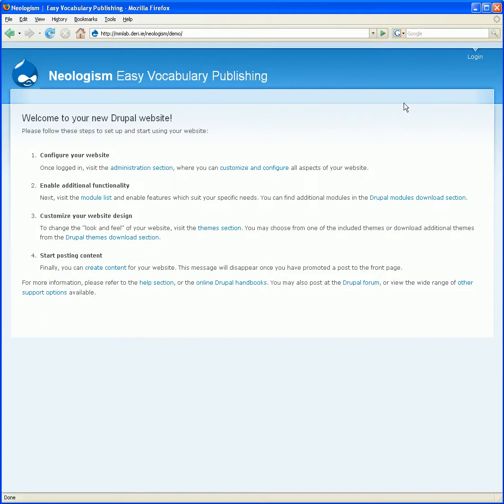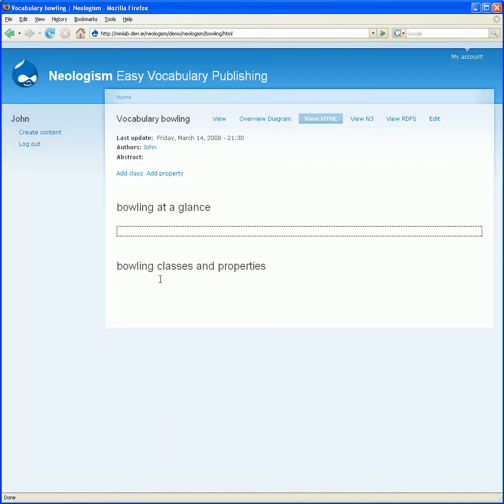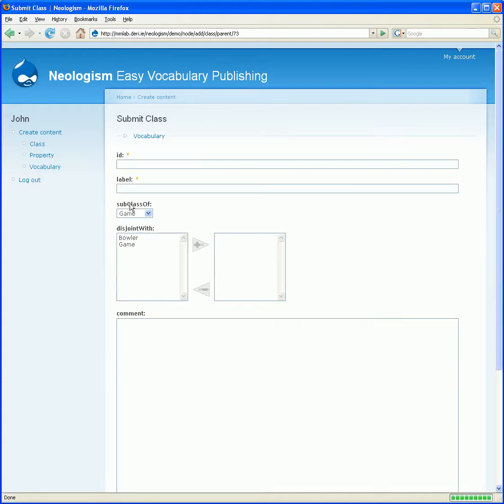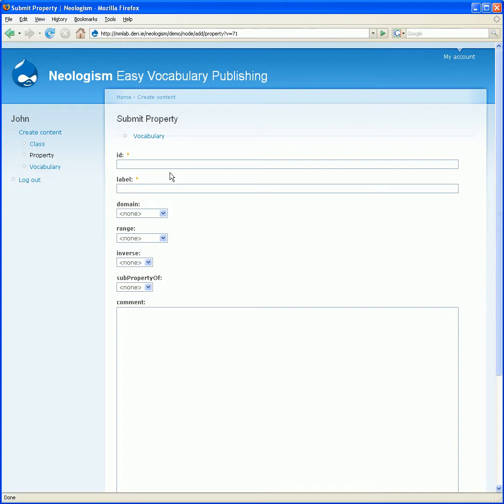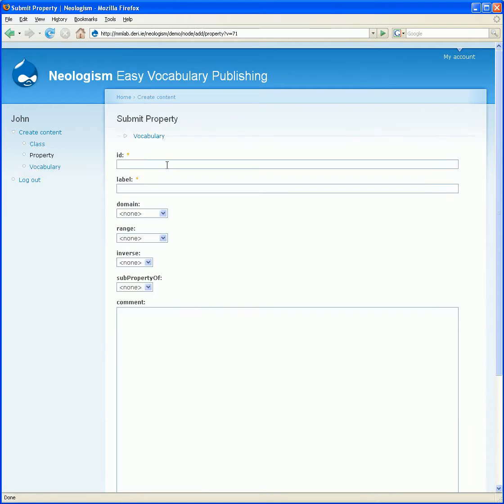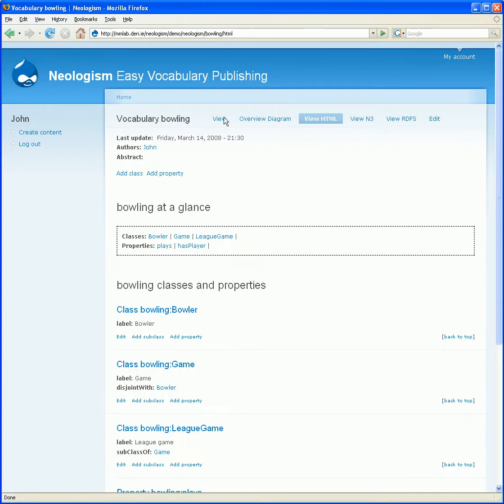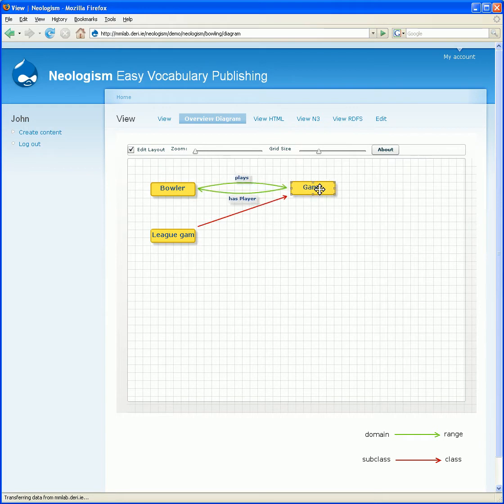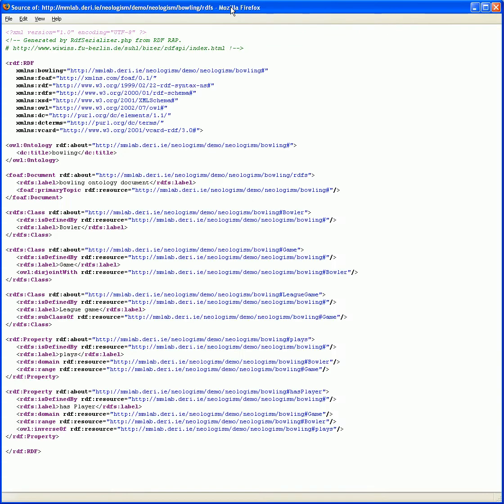Neologism's screencast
A demo in Neologism